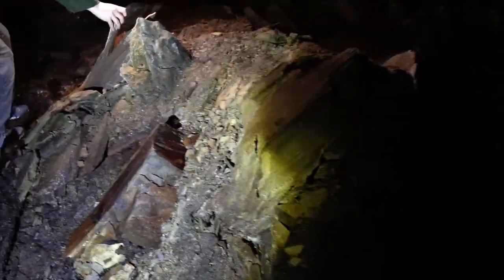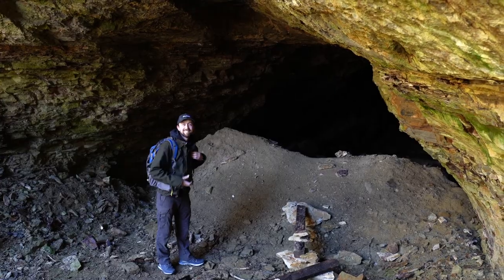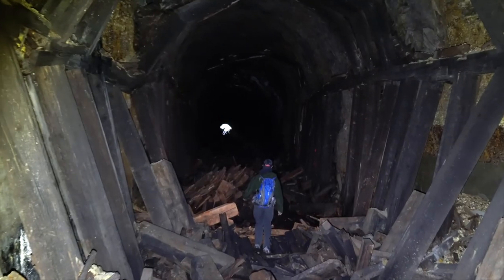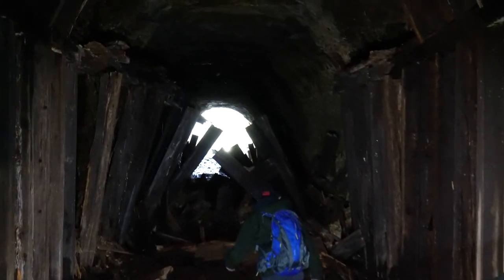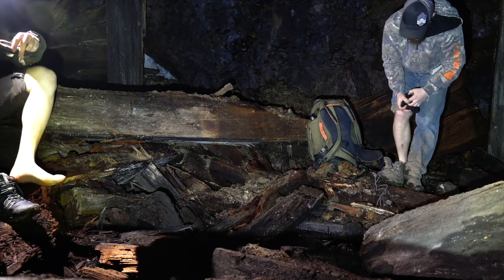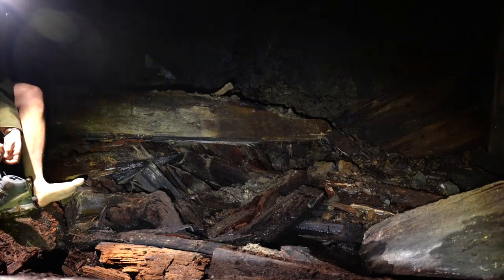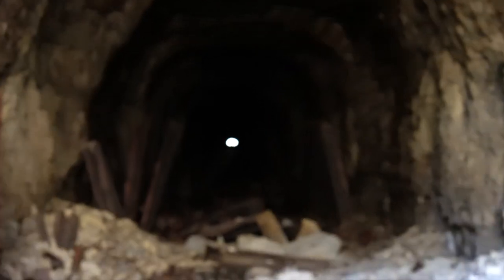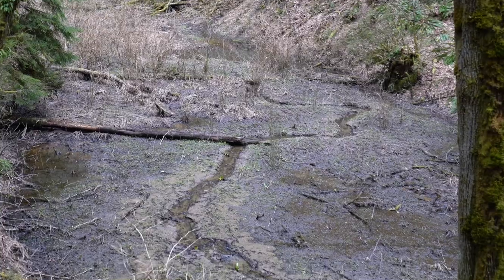Nehalem Divide tunnel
Back in the 1920s loggers in Oregon built this train tunnel through a mountain. It ended up being highly unstable in the long run and only was used for about 25 years.